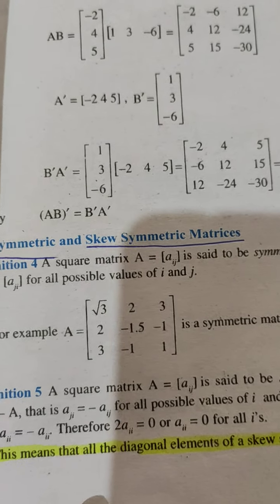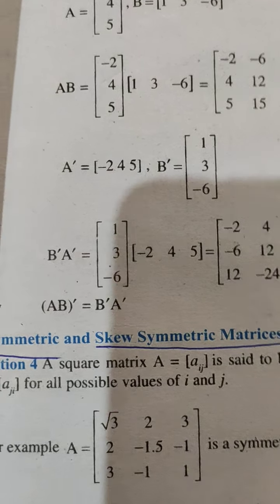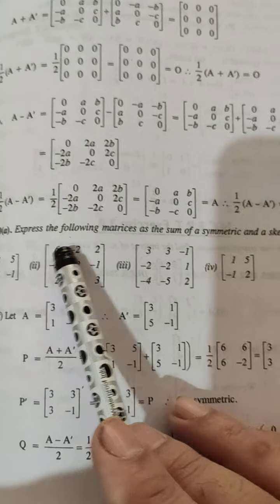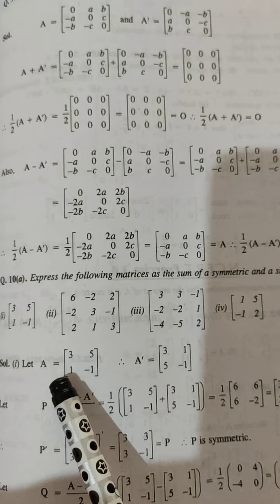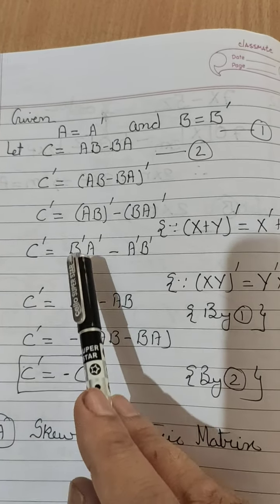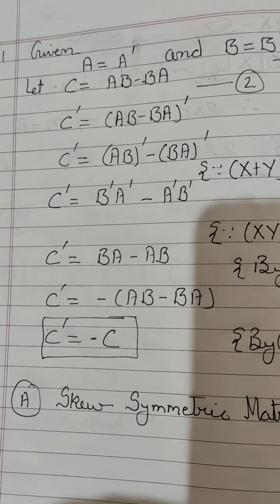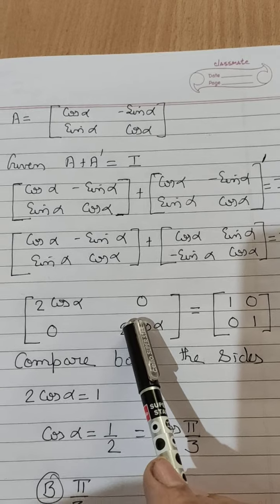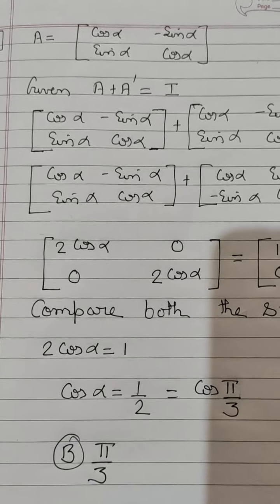Class 12th chapter 3Matrices(lecture-6)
Questions based on symmetry and skew symmetric matrix